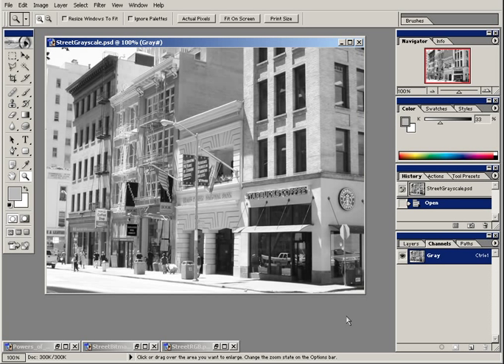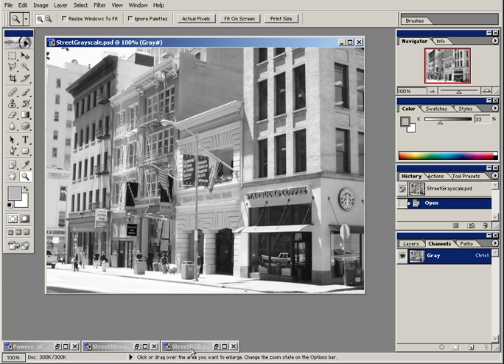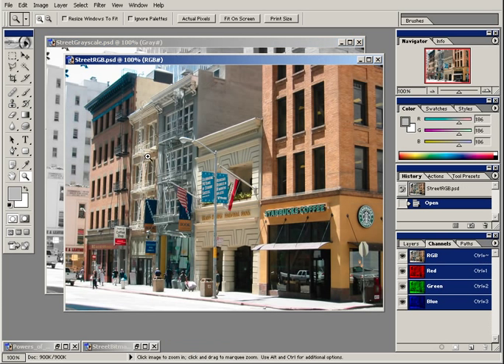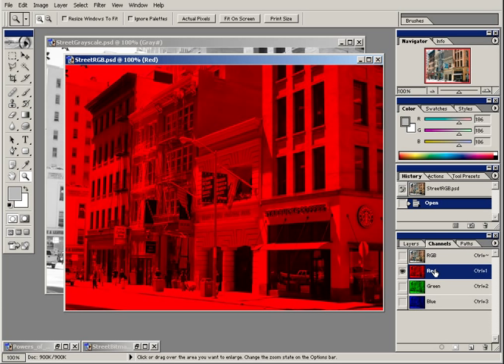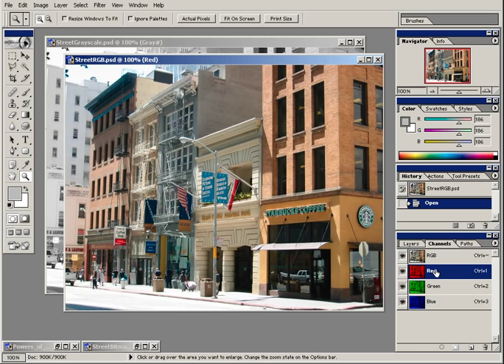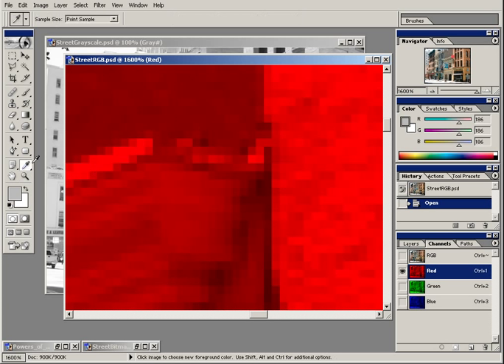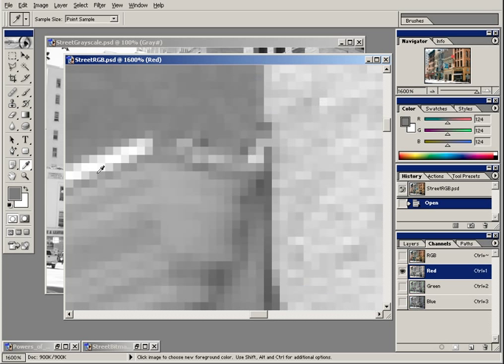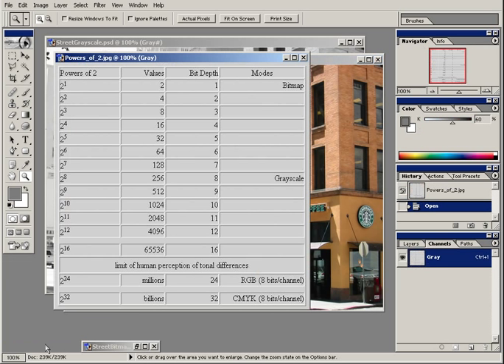Photoshop for Architects - 02 From Grayscale to RGB 1 / 97